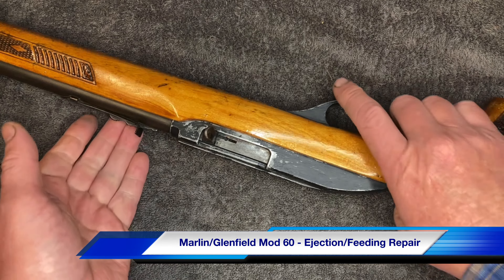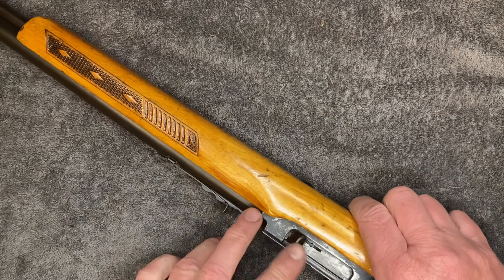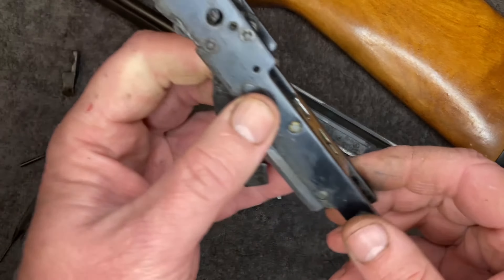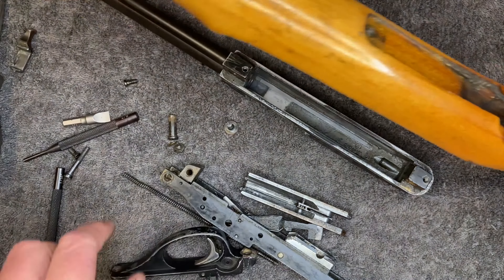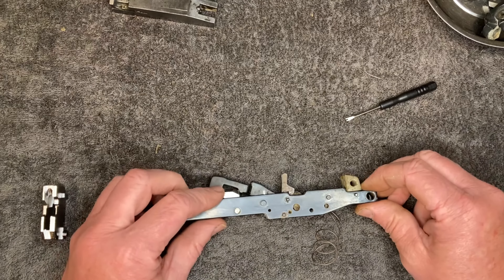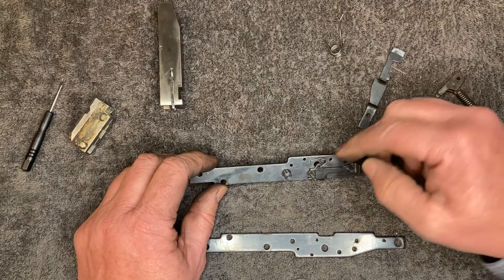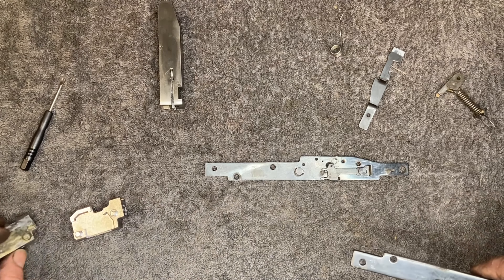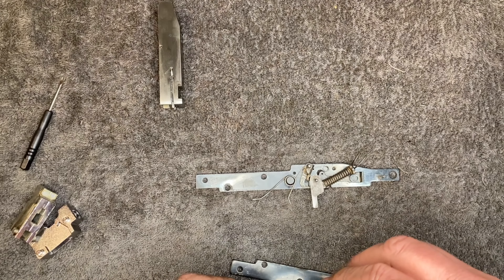Marlin/Glenfield Mod 60 - Ejection/Feeding Repair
Glenfield came in not wanting to eject and not feeding properly.  New feed throat fitted.